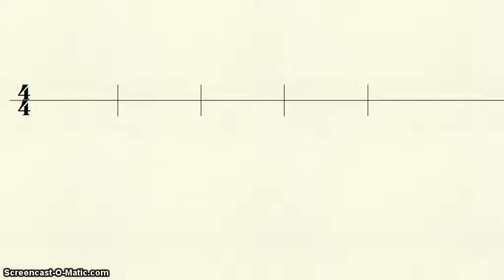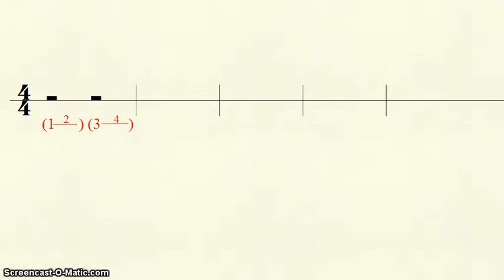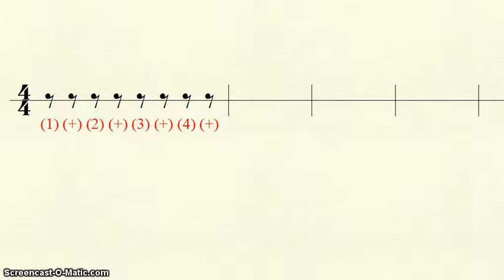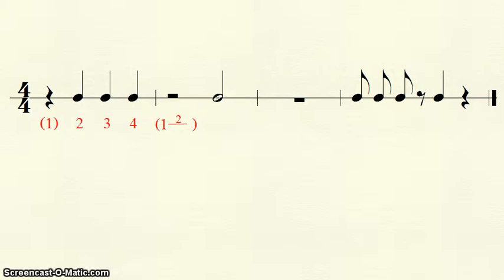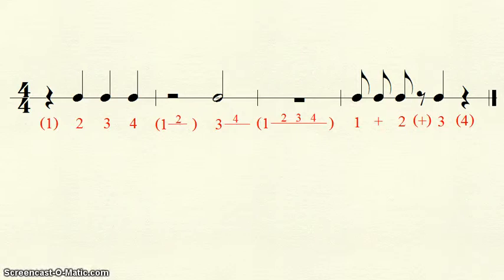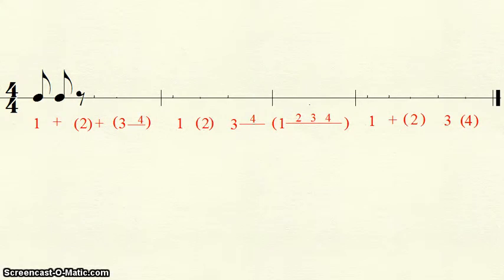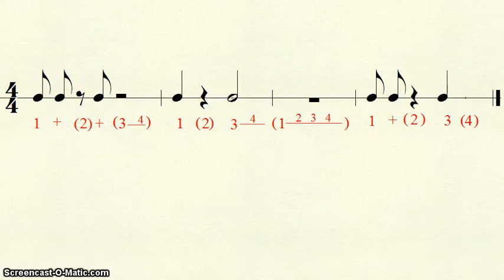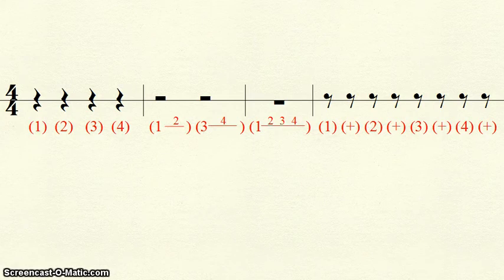Music Theory: Counting Rest Rhythms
An explanation of how to count rest rhythms in 4.